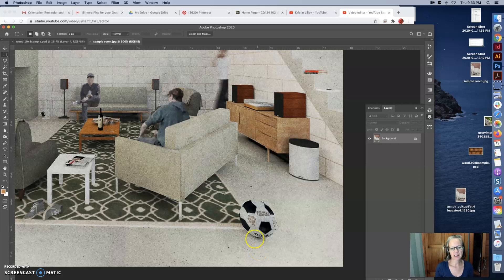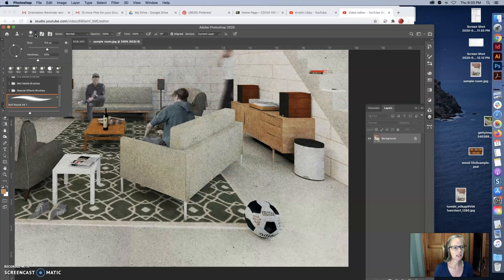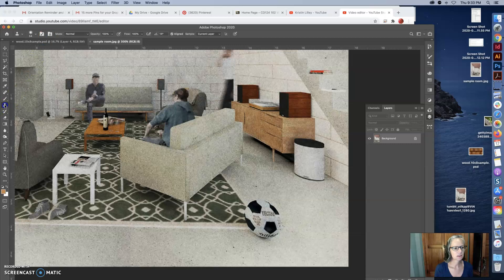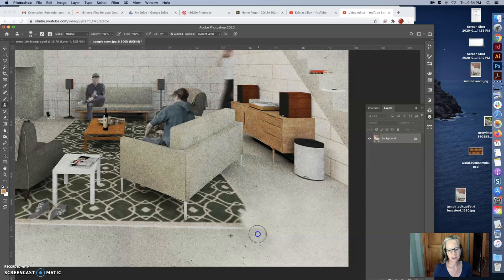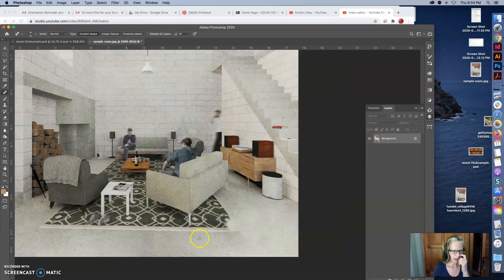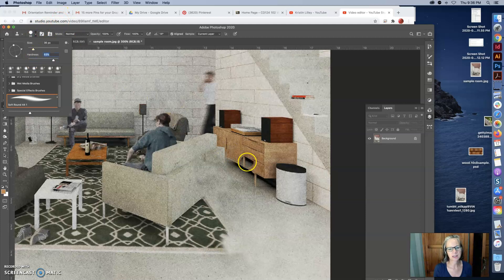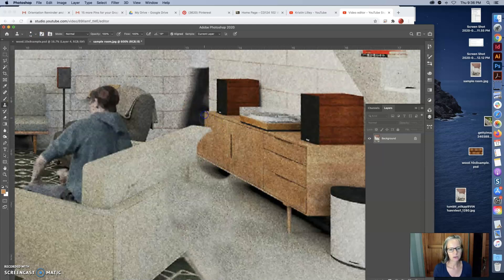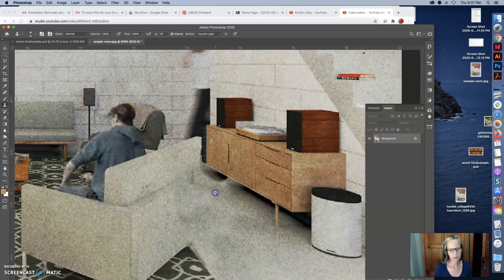4.3 deleting objects